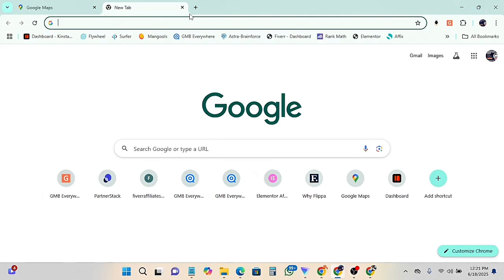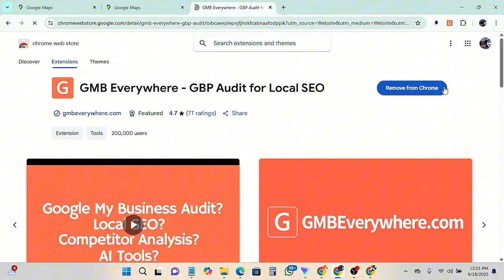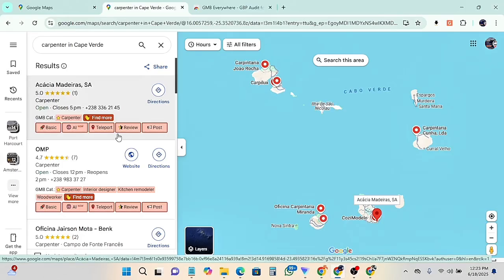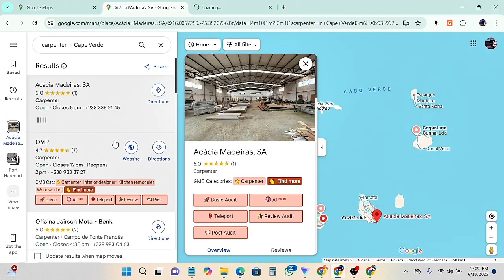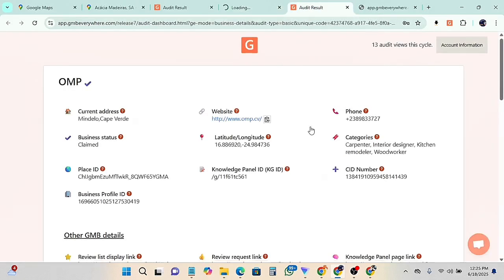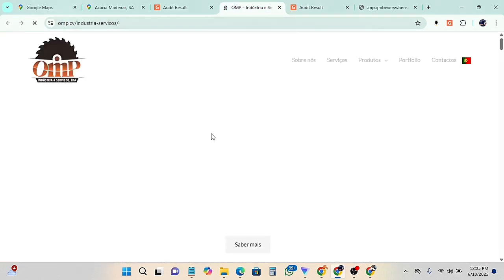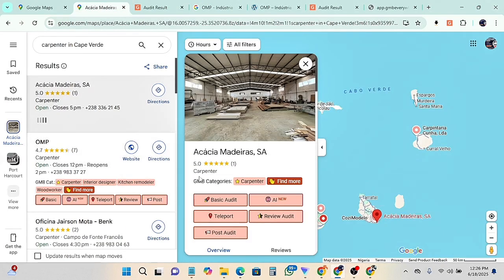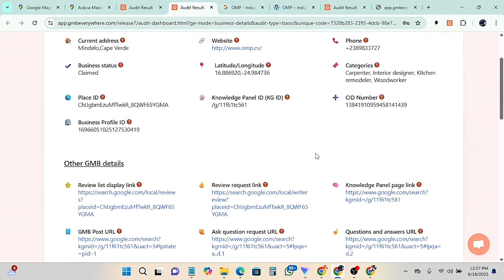Spy On Any Google Business Profile: Find Hidden Categories Fast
Want to outrank local competitors on Google? In this quick tutorial, I’ll show you exactly how to spy on your competitors’ Google Business Profile categories in minutes. Discover hidden categories your rivals use to rank higher — and steal their SEO secrets to dominate local search!

In this video, learn a simple Chrome extension tool to improve your Google Business Profile tips. This will help you analyze your competitors and see the categories they use to outrank you using Google My Business. Improve your local SEO today!

Watch now and learn the best free tool for Google My Business competitor research in 2025.

✅ RESOURCES FOR YOU:
1. Download 360+ Digital Products Ideas to Create in Every Niche and Make Money

2. Hire a Professional Website Designer

3.